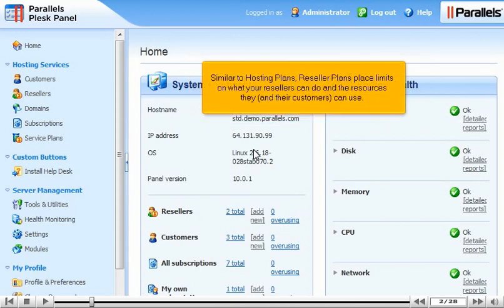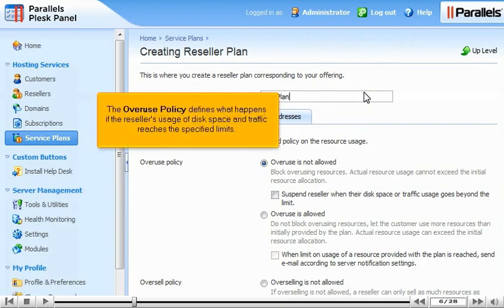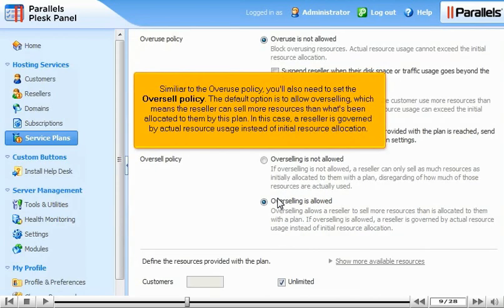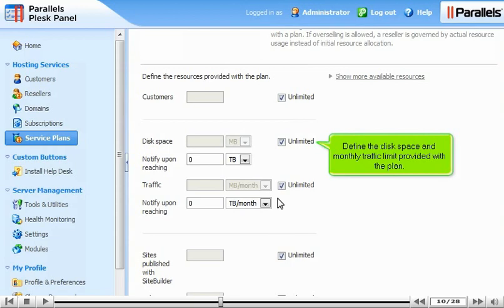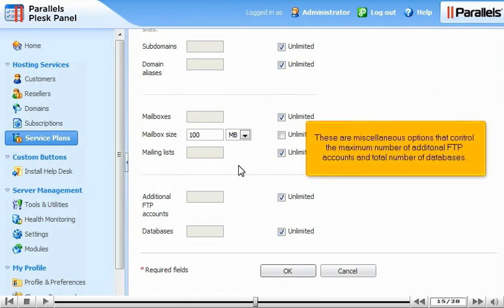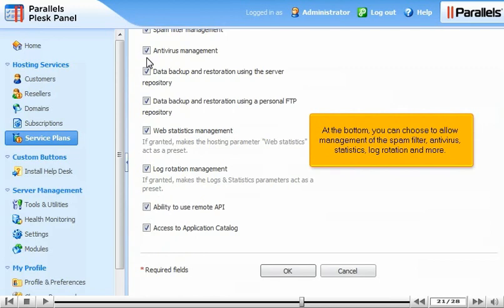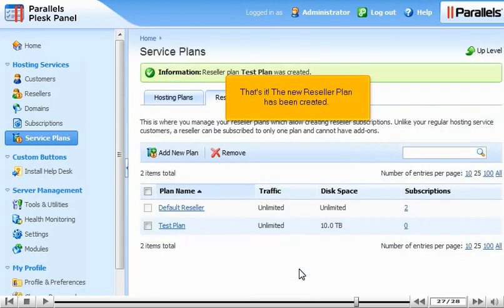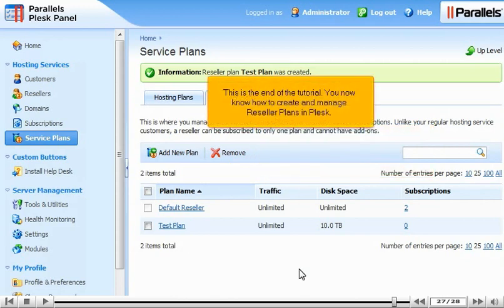How to Create and Manage Reseller Plans in Plesk - Canadian Web Hosting